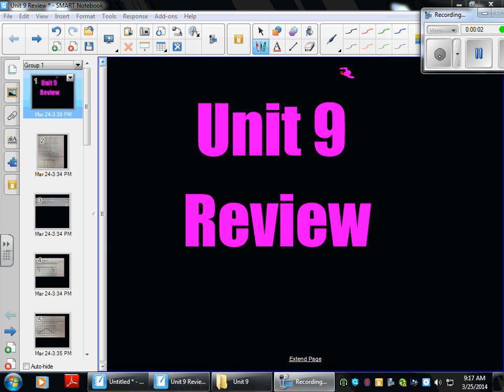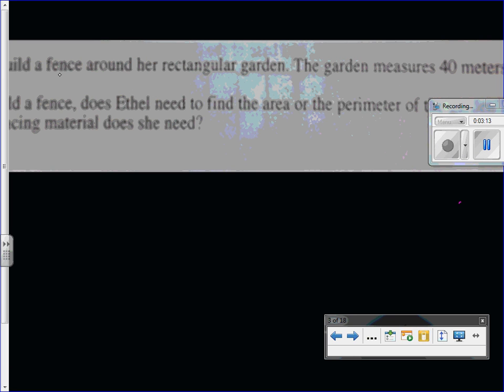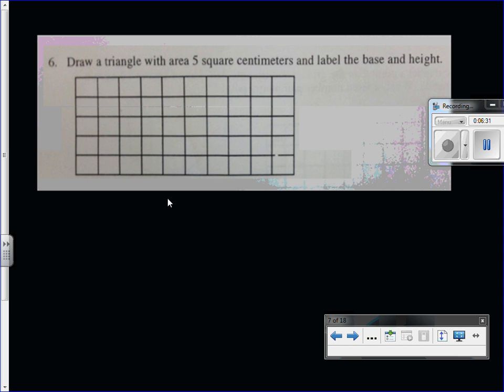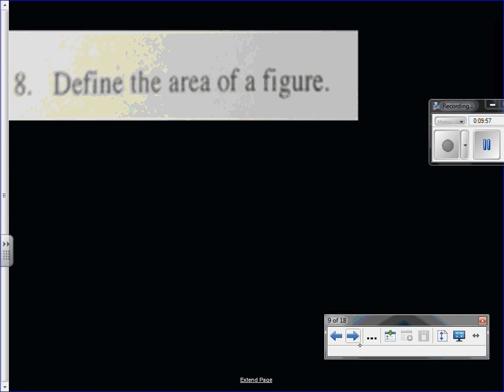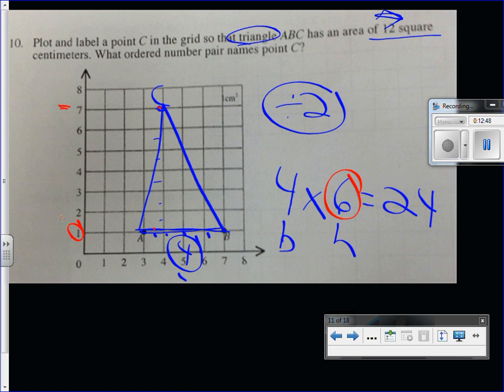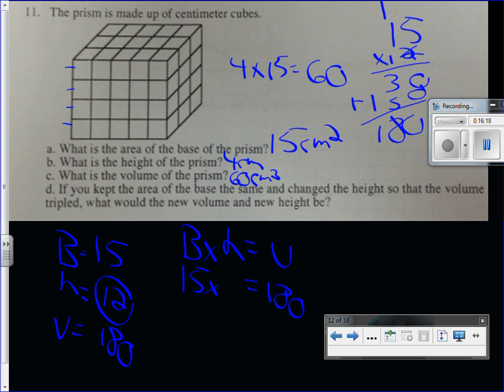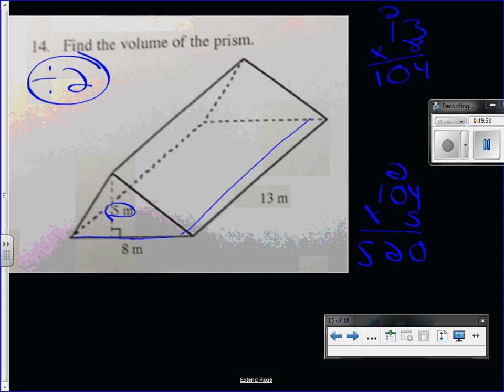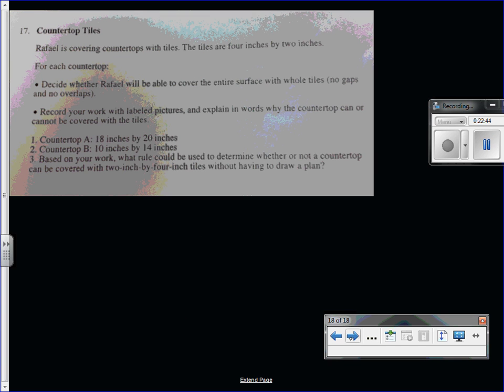Unit 9 Review packet